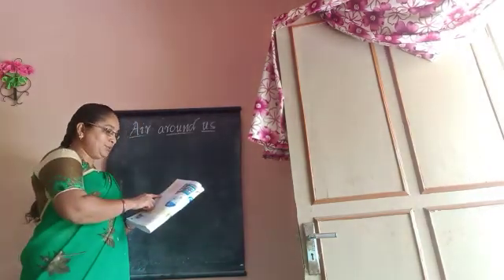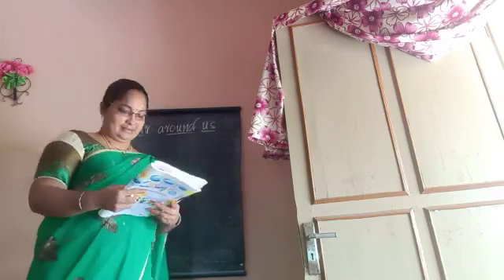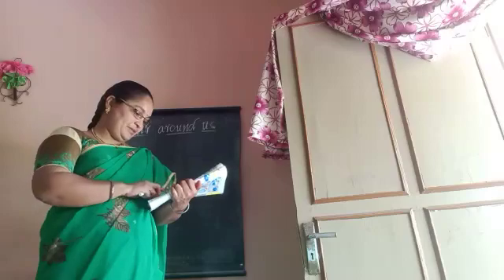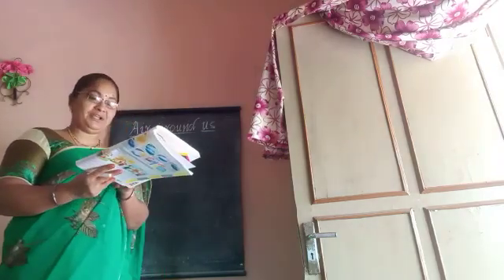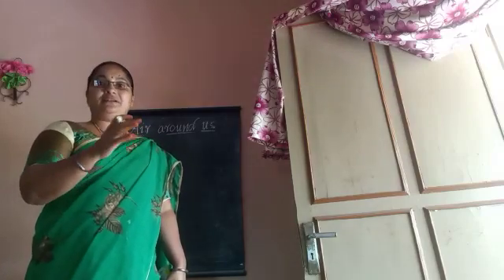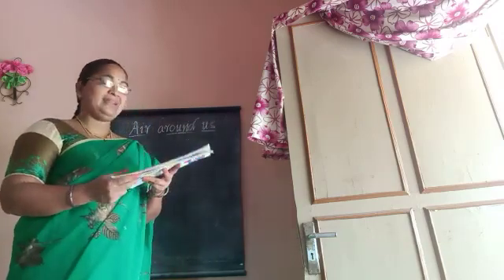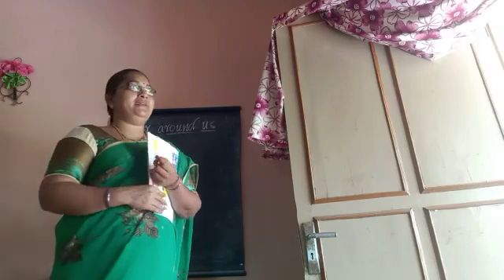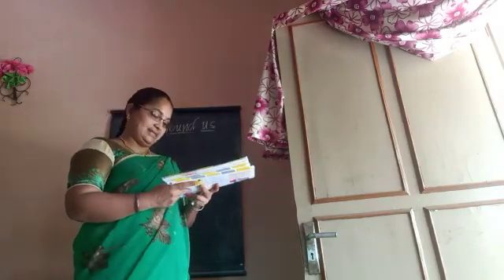AIR AROUND US